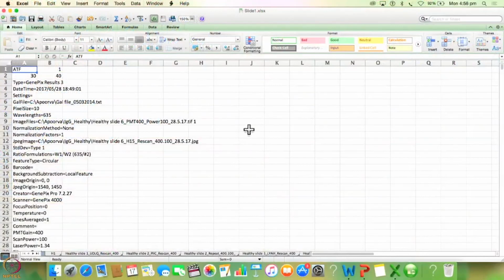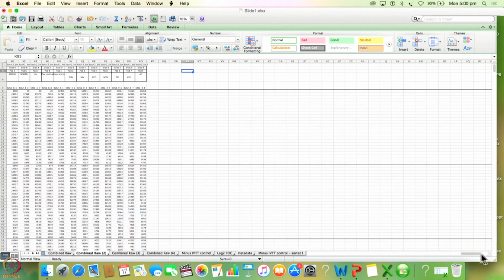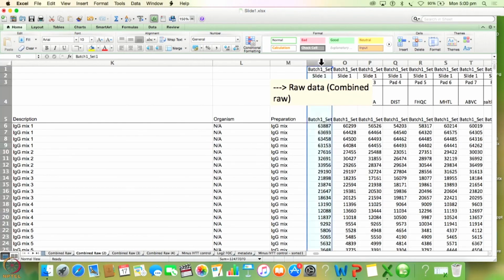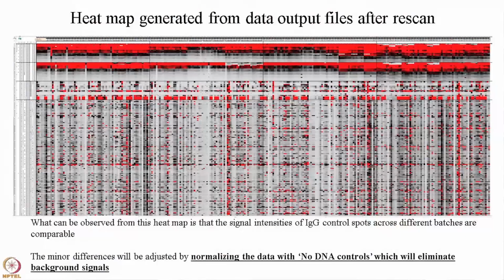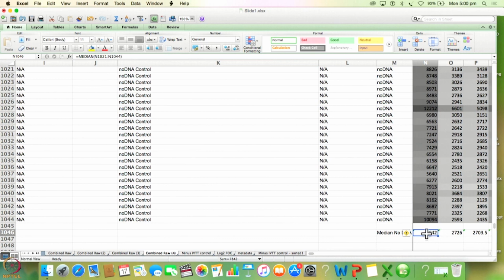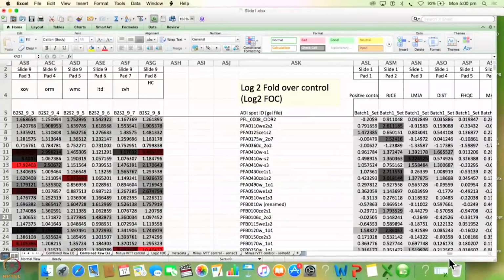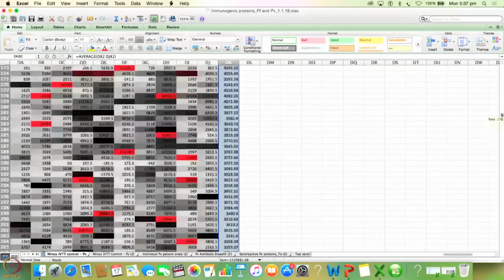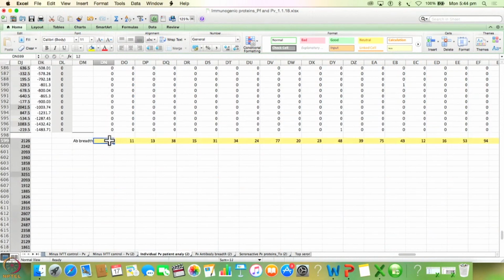Applications of protein microarrays in Malaria Research-II